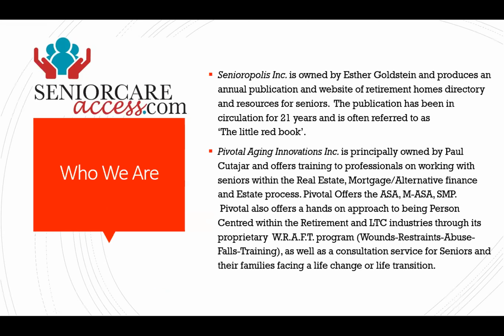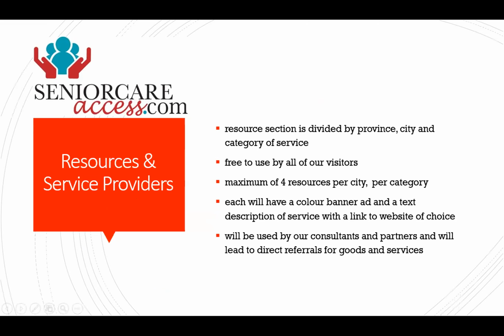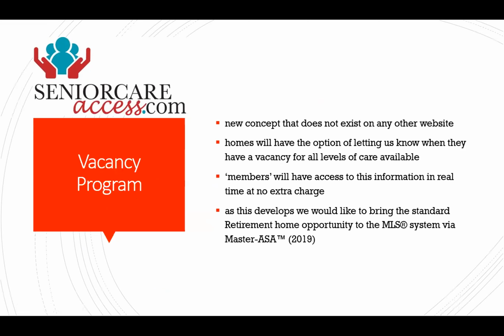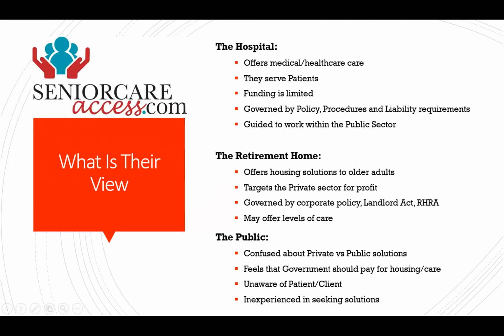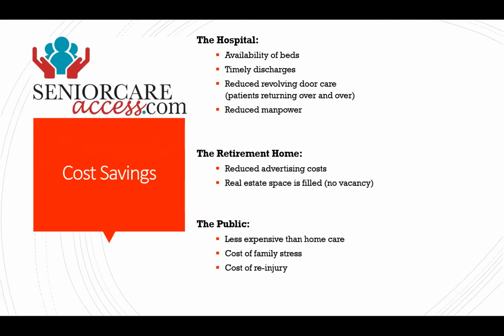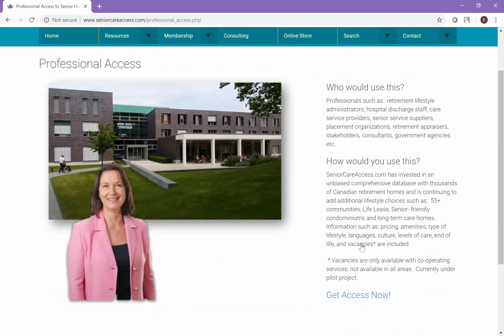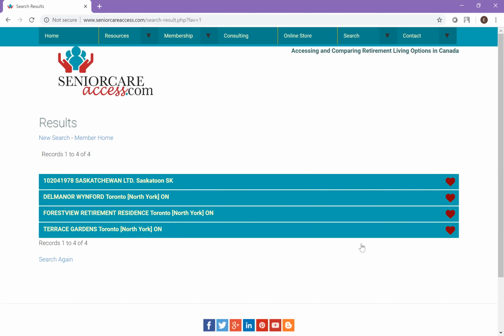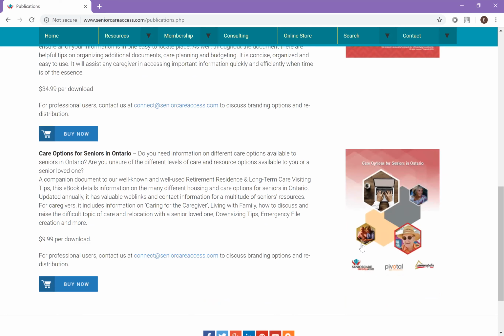SCA Vacancy program full version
SeniorCareAccess.com presentation about the Hospital Discharge and Retirement Home vacancy program.  Offering details about the program and the perspectives of the 3 participants:   Patient/Client, the Hospital and The Retirement Home